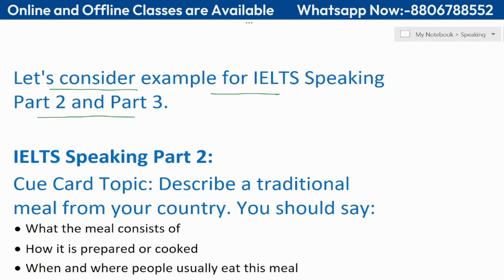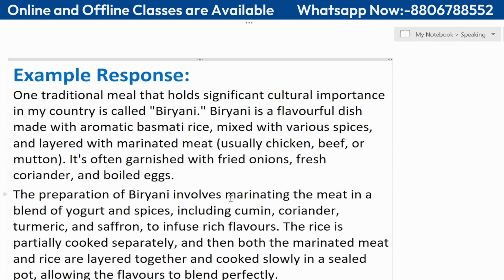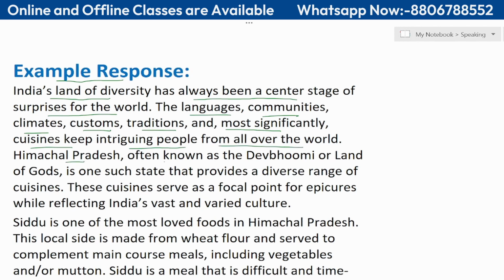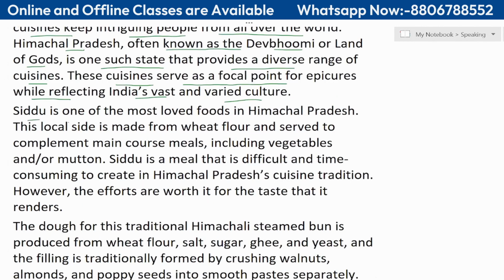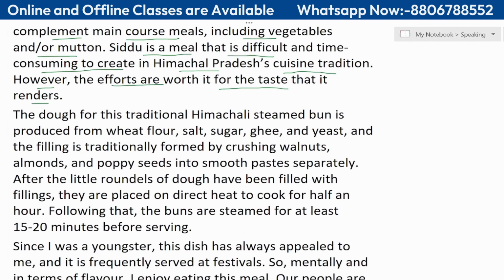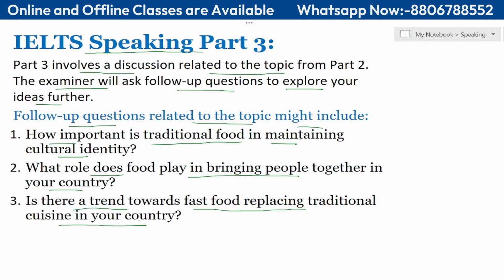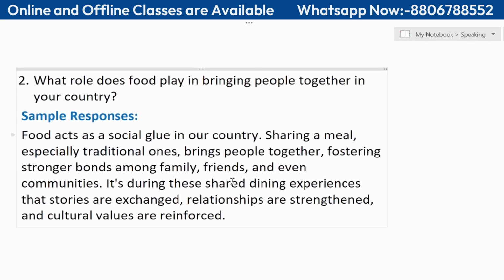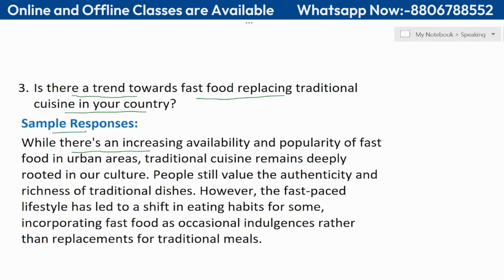IELTS Speaking Part 2&3 Series 2| IELTS Speaking Section| Tutorial #5| Maxxcell Institute & Overseas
In this video, we delve into mastering Speaking Part 2&3 Series 2 in IELTS. With professional tips and strategies, you'll learn how to excel in this crucial aspect of the exam, ensuring your success. Whether you're a beginner or aiming for a higher score, this comprehensive guide has you covered. Watch now and take your IELTS speaking skills to the next level!

We are making an IELTS video Series, Watch our IELTS Reading, Writing Section Playlist-